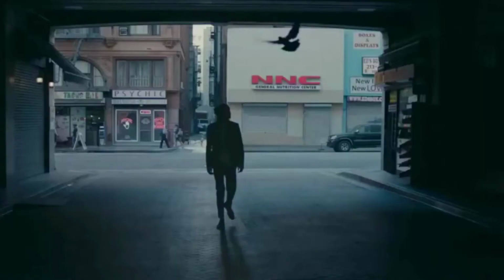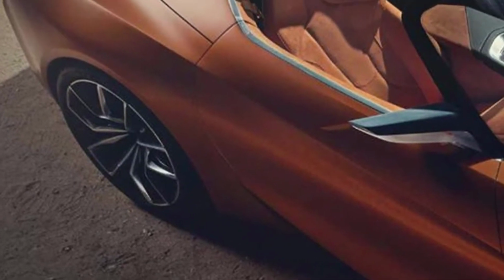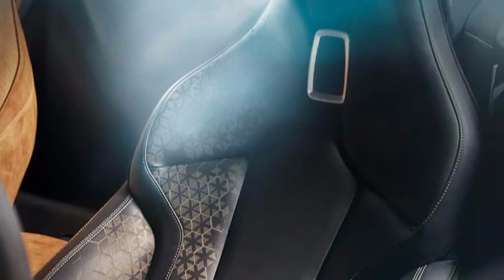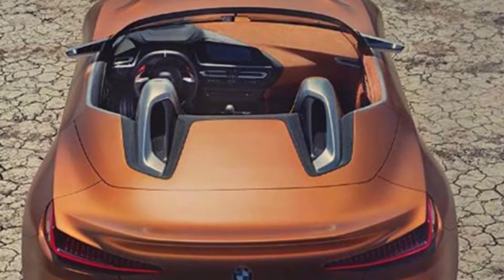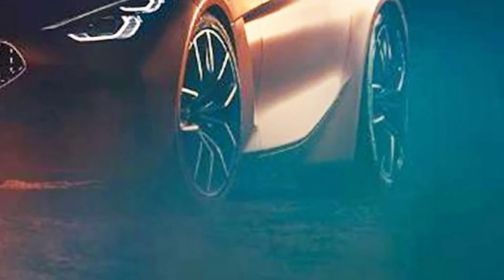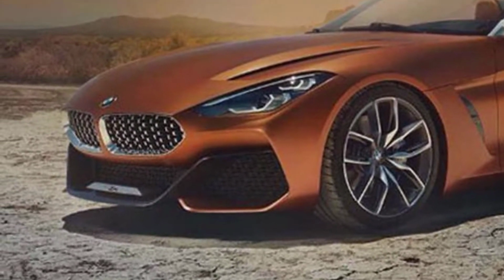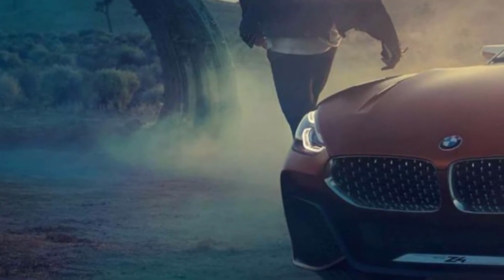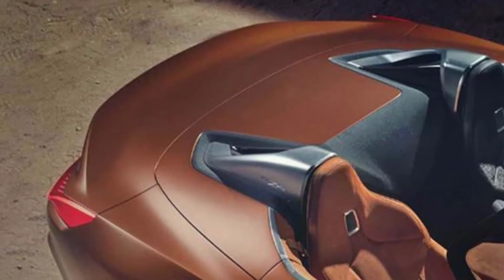All New 2018 BMW Z4 - New Car Review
New Car Review Channel will share with you and you in all kinds of cars, super cars and super motor of technical features, the design of each type of vehicle. Hopefully this will bring to you and your experience better, but the kind of look that you're interested.